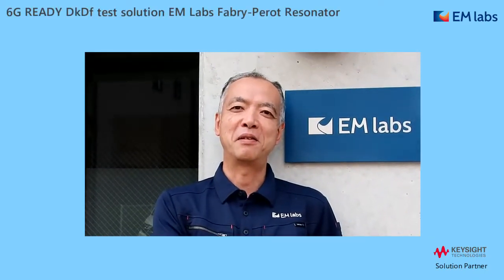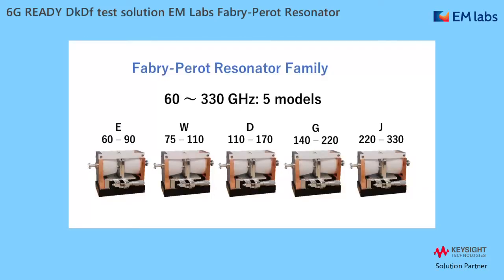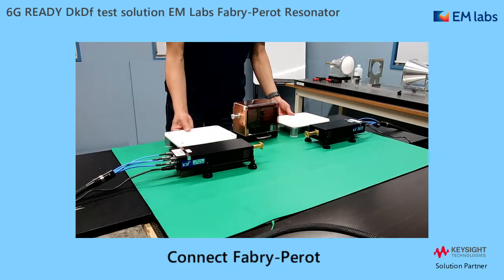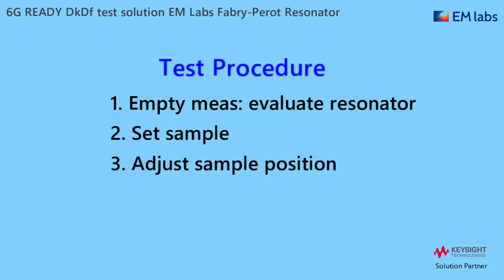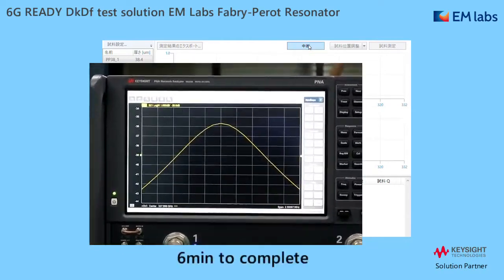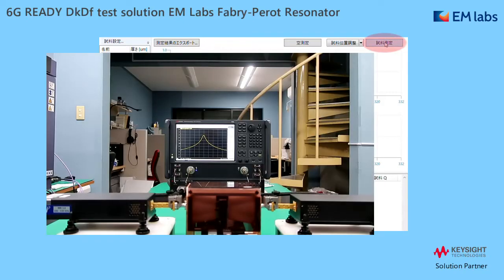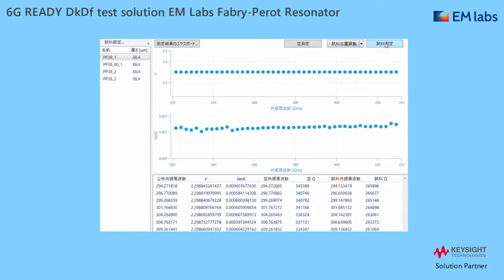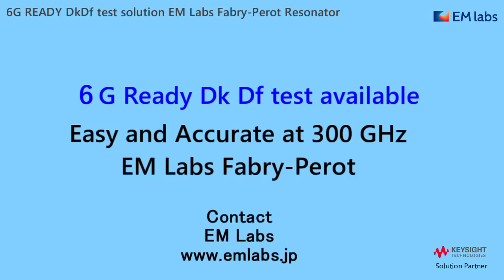6G ready DkDf test up to 330GHz EM Labs Fabry Perot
6G ready DkDf test up to 330GHz EM Labs Fabry-Perot resonator. Even at very high test frequency,  300 GHz, the solution is easy to use and accurate.

00:00　Introduction
01:17　System setup
02:32　Test summary
03:48　Empty measurement
04:19　Set the sample and adjust the position
05:17　Start measurement
05:58　Repeatability test